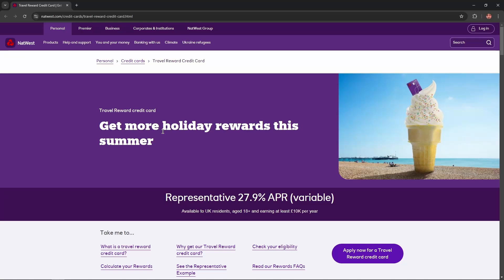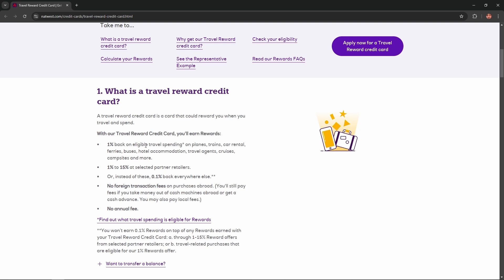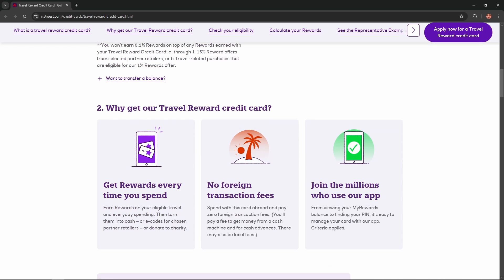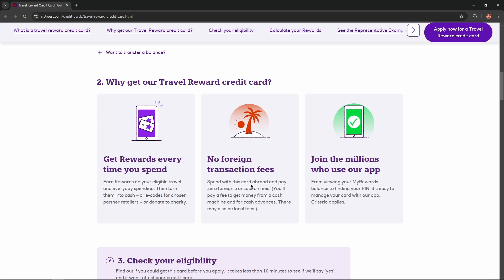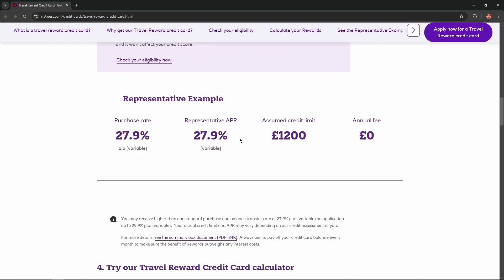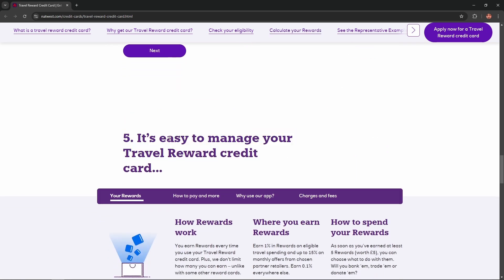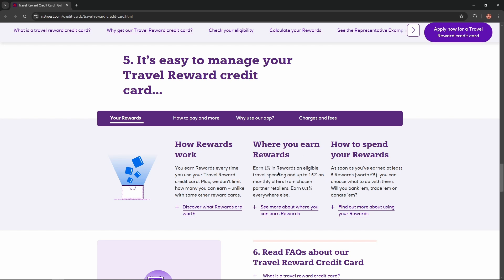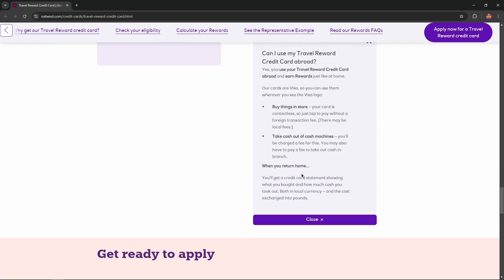NatWest Travel Reward Credit Card Review - Watch Before you Apply